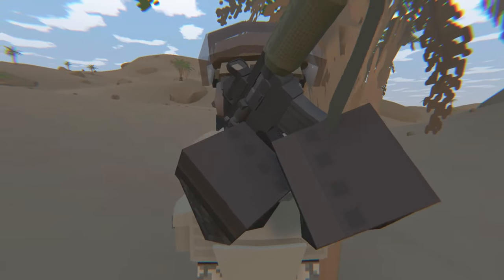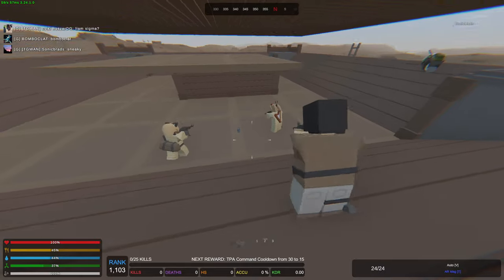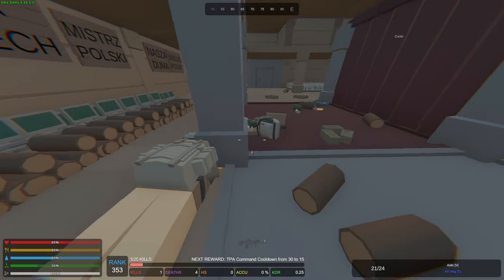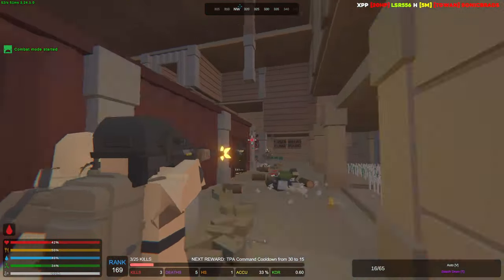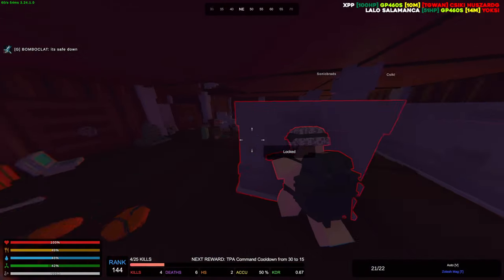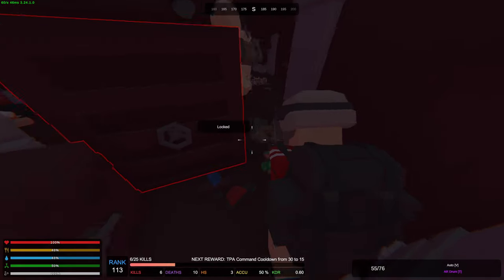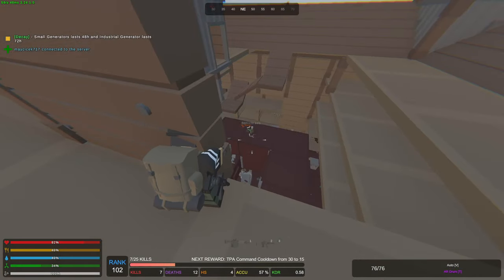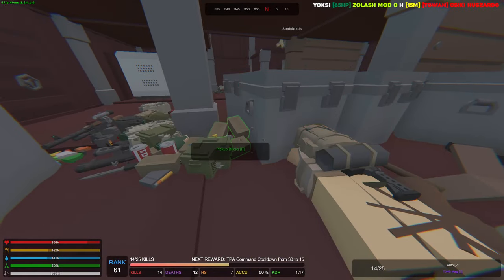I Destroyed & Raided Racist CHEATERS on Unturned & This Is What Happened...